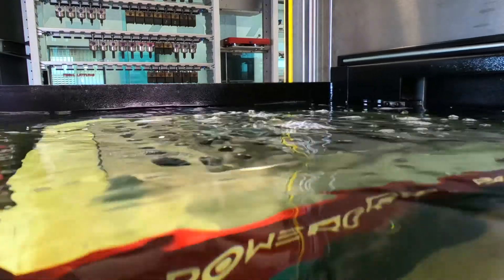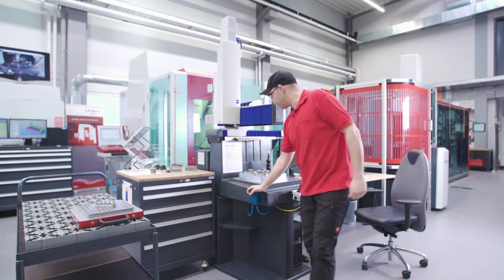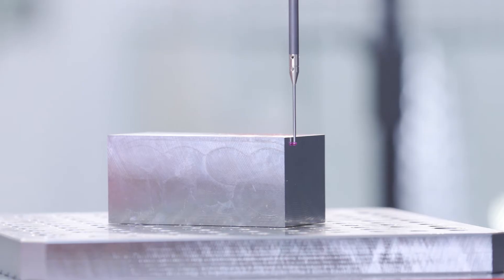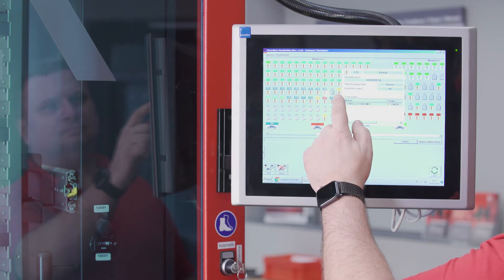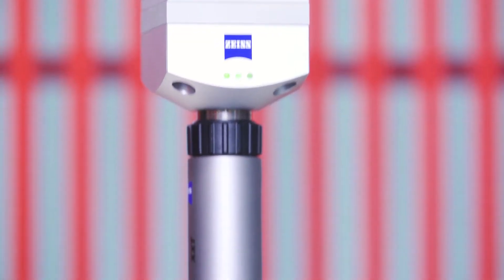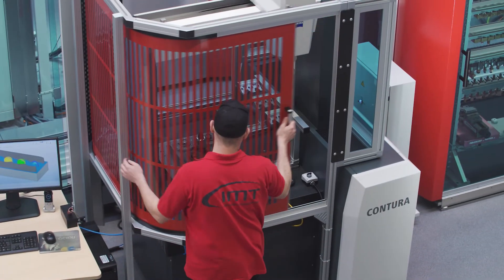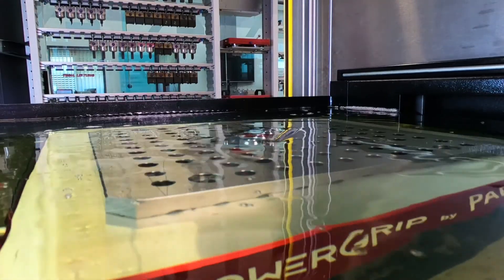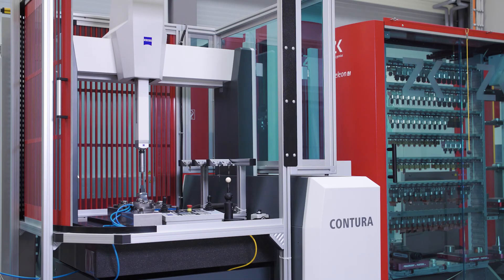Maximizing Efficiency in Tool & Mold Manufacturing with ZEISS CMMs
Discover how integrating zero-point clamping systems and ZEISS measuring technologies like ZEISS CONTURA, DuraMax CMM, and CALYPSO software can significantly boost your manufacturing efficiency. This video showcases the remarkable benefits of utilizing advanced offset measurements away from the machine, highlighting the streamlined processes and enhanced precision in mold and tool making. See the transformative impact these systems have on reducing setup times and improving productivity in a real-world manufacturing environment.